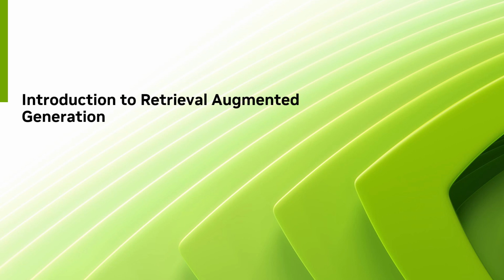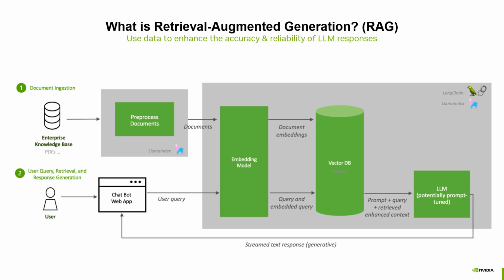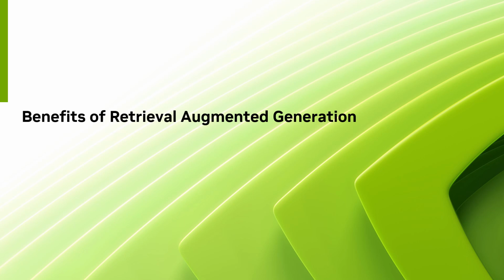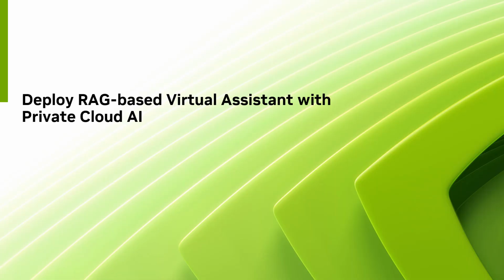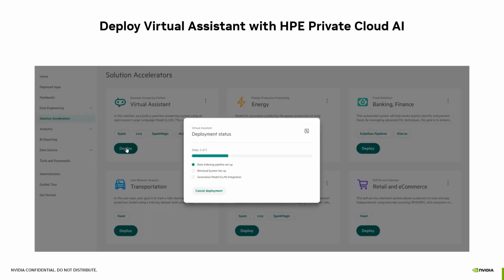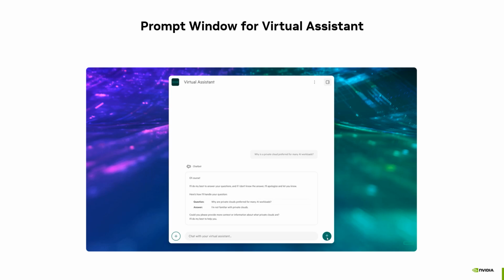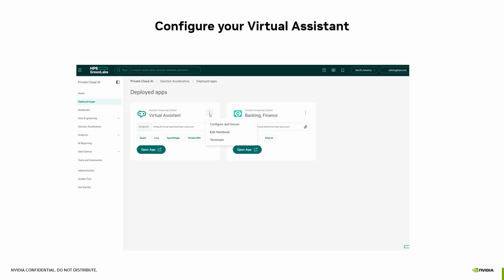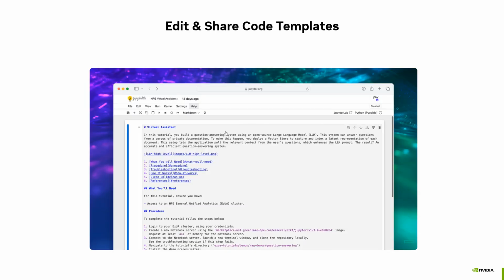Module 5 Building Virtual Agent with PCAI